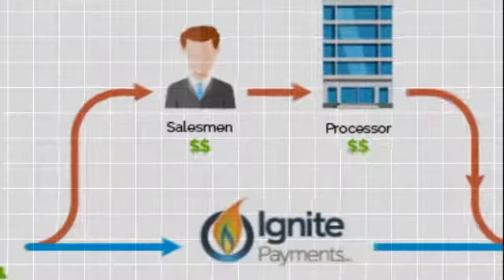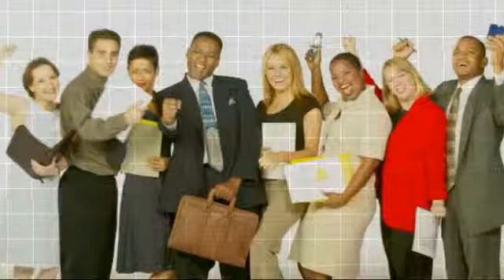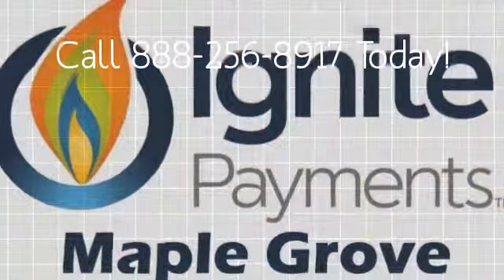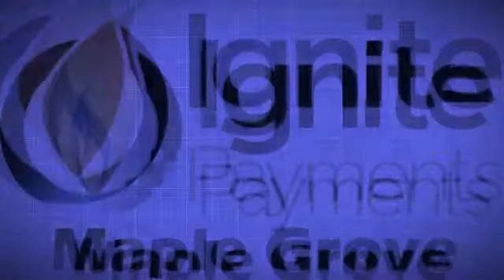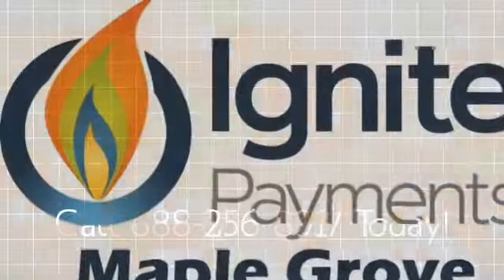ClearView Pricing Introduction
A new and revolutionary pricing model for your business.  We have uncovered the secret to how banks make money off of every one of your business transactions.  More importantly, we created ClearView so you never have to have the bank as your silent business partner again.